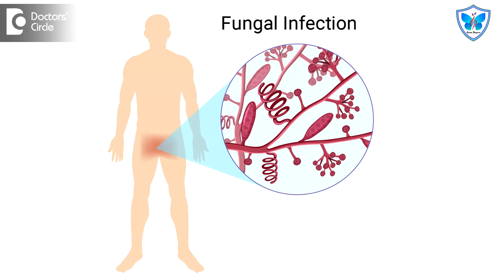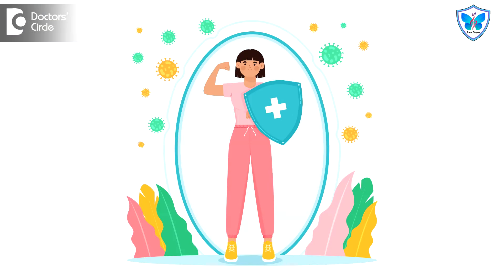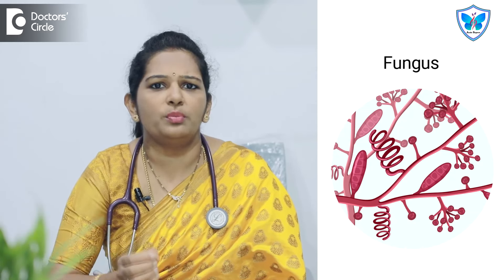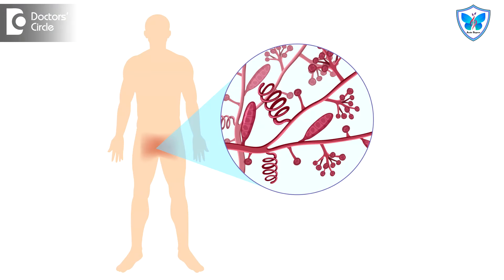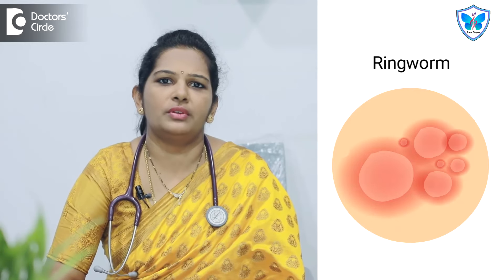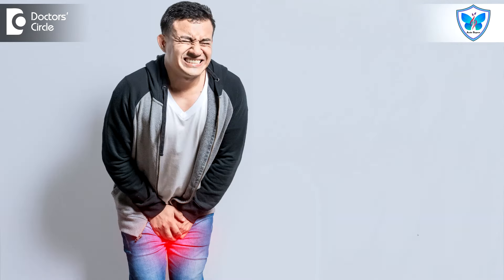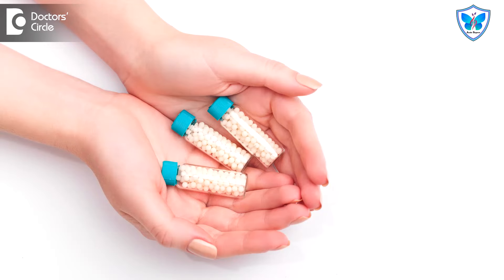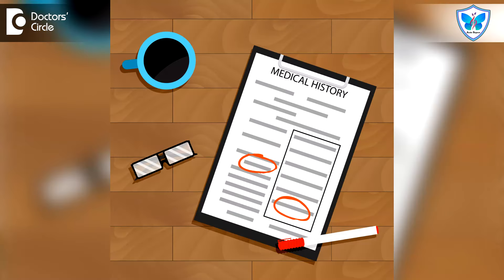FUNGAL INFECTION OF PRIVATE PARTS | Common Cause of Itching Down There-Dr. Vindoo C| Doctors' Circle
Dr Vindoo C | Phone 📞: (Online & in-person appointment can be booked online or by call) | Registration No: A - 14855 Karnataka Board of Homeopathic System of Medicine, 2021
Chief Homeopathic Consultant| Nation Care Homeo Clinic, HSR layout, Bangalore, India
Today I'm going to talk on the most common problem that we see on day to day in life that is the fungal infection of course. Fungal infection is the most annoying problem that we can talk about in regards to the skin complaint. Obviously skin is the biggest organ in our body so which has to be healthy to shield us from the entries of various kinds of bacteria and virus. However due to some common entries of the fungal the skin gets inflamed. So this is fungal infection usually we see during the time of summers or especially when a person is more prone to sweating and unhygienic in the private parts. What exactly is this fungus? This fungal is an organism which enters through any part of your body and in the form of sports piece multiply. So what happens is fungal usually we see this fungus growing in a damp wet areas. So especially in the Summers when you perspire a lot when you sweat a lot especially in the areas where air cannot enter light cannot enter for example your underarms your genitals or any folds of your skin there is lot of sweat which does not dry. So this sweat leads to the growth of the fungus and these small pores which you would have got it from some person like family member might be having this fungal infection or you might be in some hostels especially in hostels also we see this complaints so or some from the hospitals. So you might have contracted this fungal spores and these fungus will get a favorable condition in your body and start growing and you know occupying certain areas especially in the groins where the folds we can say the thigh region, the genital region slowly you will develop some kind of dryness, some kind of itchiness and you know the corners of the fungus will also be literal elevated in the form of what we call it as a ringworm. So there are different kinds of fungal infections that we usually see that is the athlete's foot that you can see in the leg region and the ringworm which you can see in any part of the body and along with that what we call it as jock’s itch. So jock’s itch is that is most commonly seen in the genitals. So it could be you know blackish discoloration or bluish discoloration with flaky things that comes out when you have little irritation you feel like scratching the areas along with that you can also have burning sensation. So these are the symptoms that we usually see. So what are the reasons why a person suffers with fungal see every person might have contracted fungal infections from one person to the other. It could be the common usage of the towels, the clothings or the items like the spores can be available on any materialistic item and once you touch that you also can you know contract the fungal infection. Once we start ignoring it you know when we scratch it and we have the spores entering into the nails and we scratch it on some other parts of the body, obviously the spores enters into the other part of the body and gradually it can occupy the whole body. Fungal can be very stubborn and very irritating very annoying. It can lower your confidence because sweating is something that we cannot avoid and it has to happen but due to the sweat when you have this fungal infection. It is much more irritating. So homeopathic approach is going to be individualistic. So every person's reason of getting this fungal infection is not the same as we have different types of fungal infections in a similar manner. We mainly concentrate on the individualistic approach like what is the reason from where did the person get this fungal infection.So a detailed case history will definitely help us to completely cure this fungal infection.